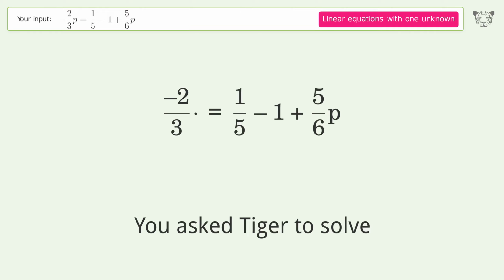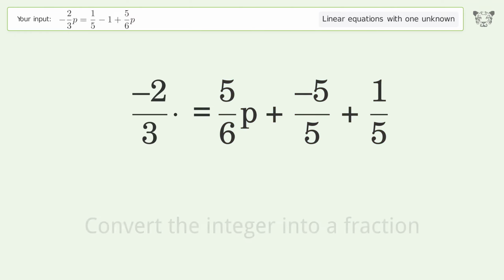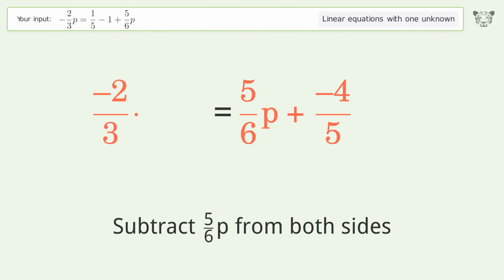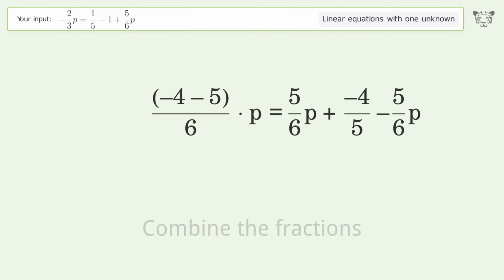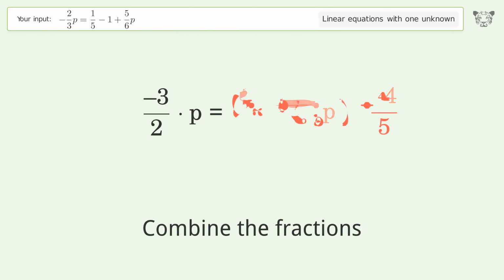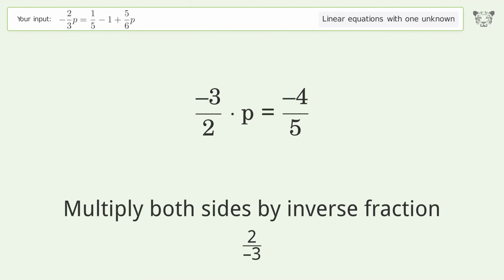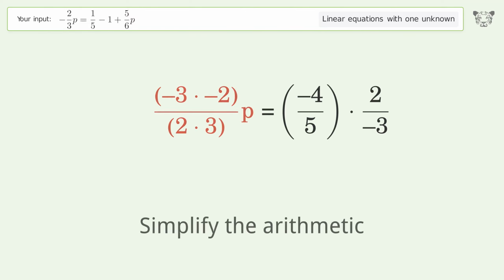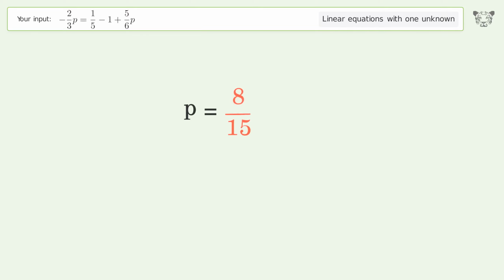Linear equation with one unknown: Solve -2/3p=1/5-1+5/6p step-by-step solution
Solving -2/3p=1/5-1+5/6p using the linear equation with one unknown solver

for a step-by-step and more tips and tricks for dealing with linear equations with one unknown.